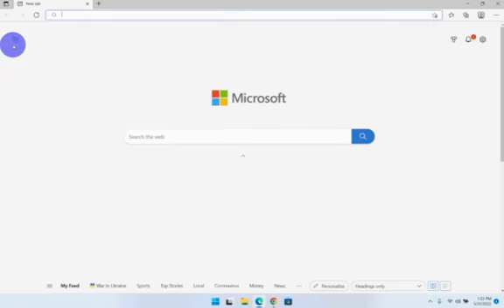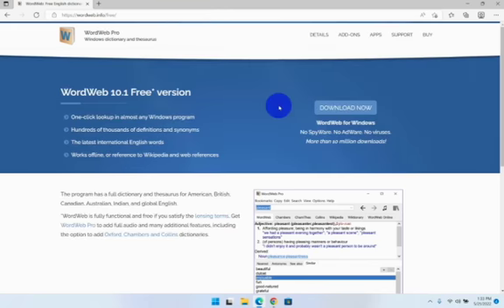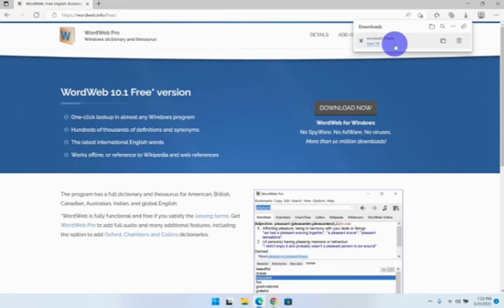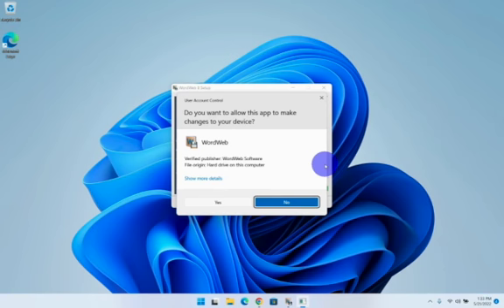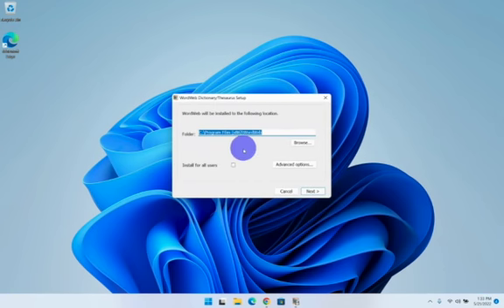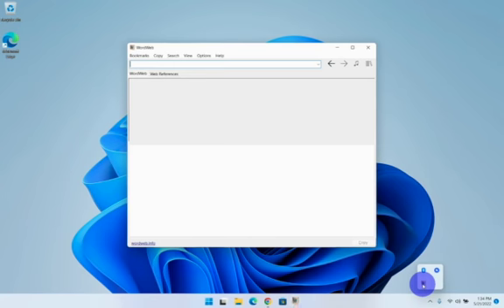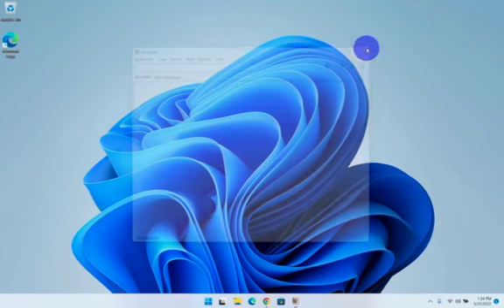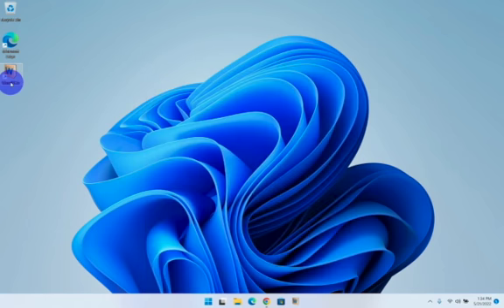WordWeb Install On Windows 11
This video is about WordWeb Install On Windows 11